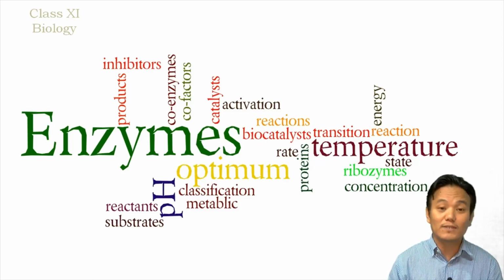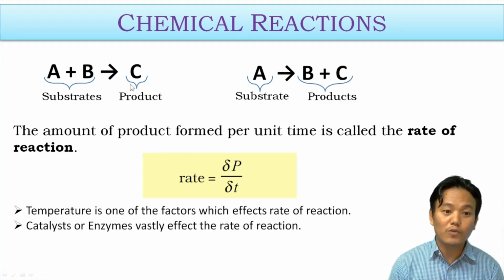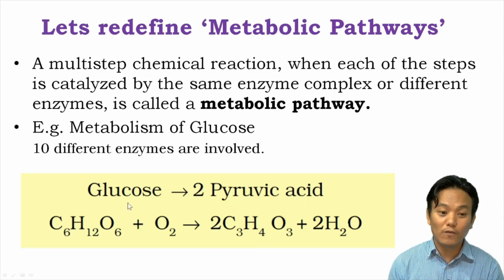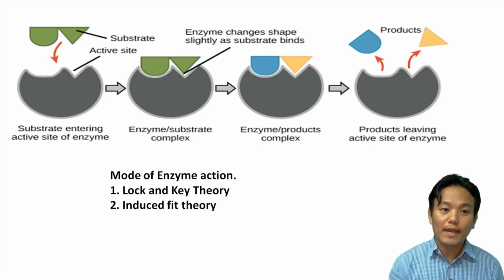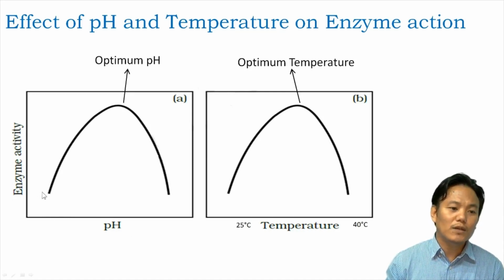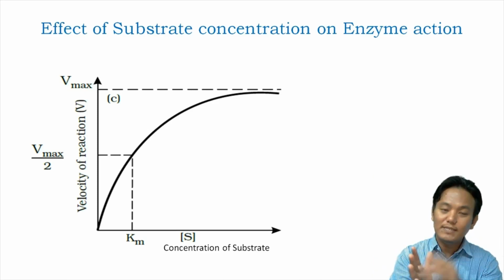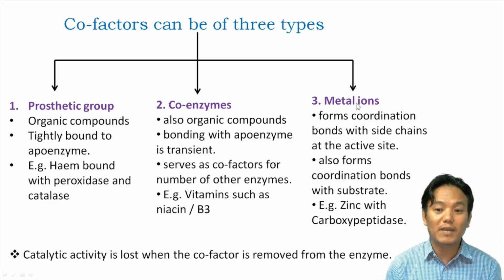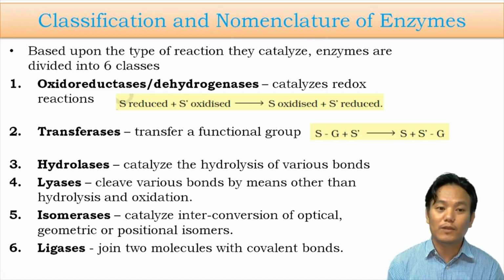Biomolecules - Part 9 (Enzymes) (in Tibetan language)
Enzymes, the biocatalysts